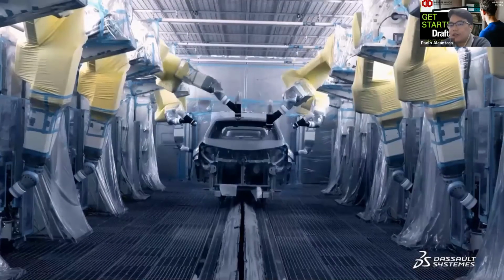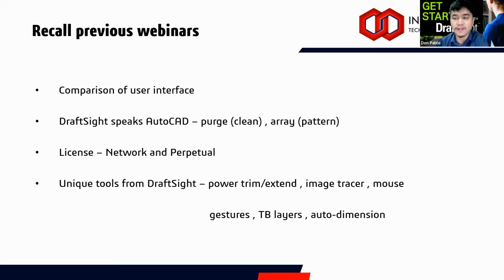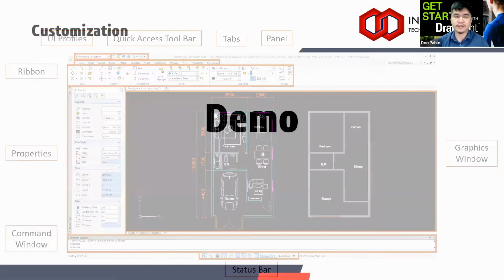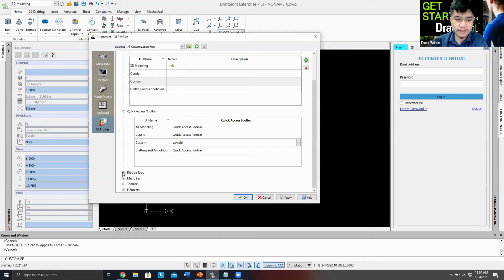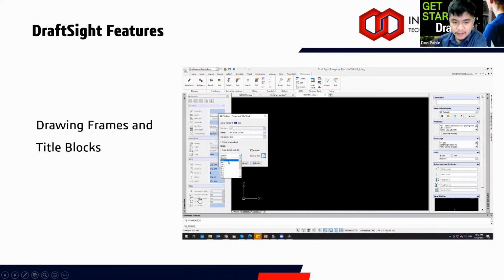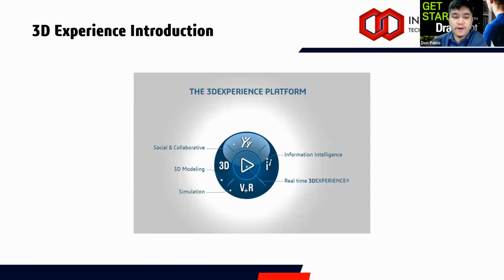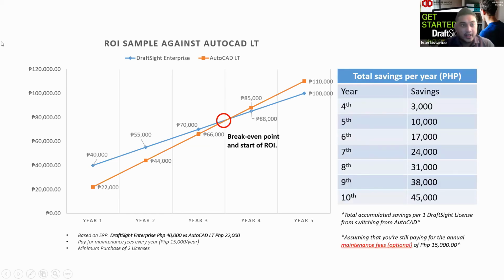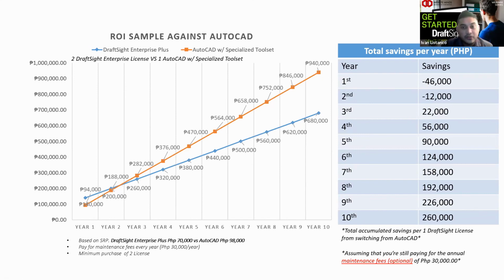Get Started with DraftSight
LET'S GET YOU STARTED AFTER YOU MADE THE SWITCH!

Whether you're new to CAD or a veteran AutoCAD user who made the switch, join our live webinar to get the most out of your DraftSight licenses in no time.